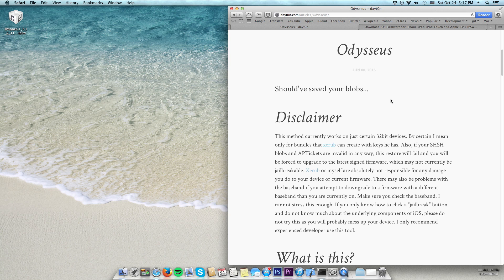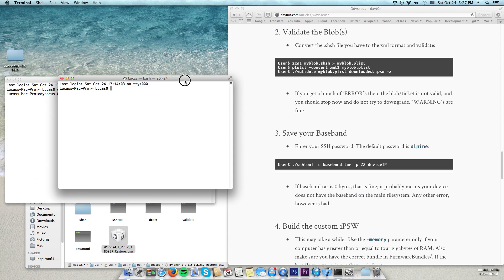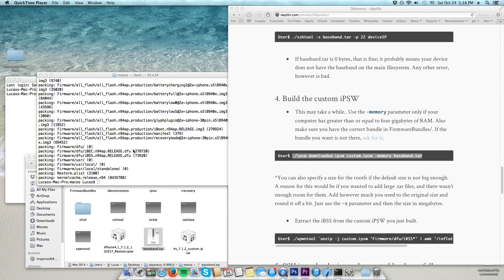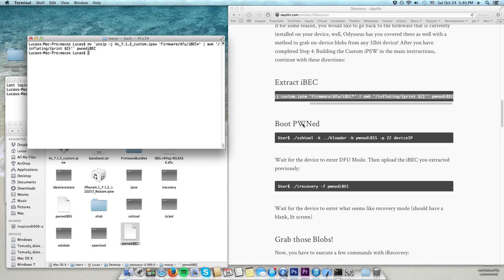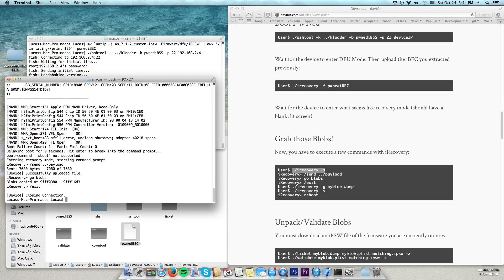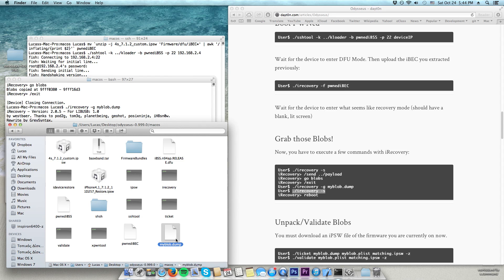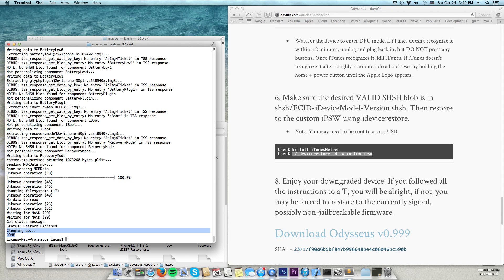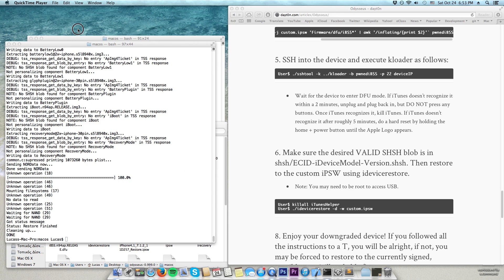Odysseus Tutorial: Downgrade iPhone 4S, 5. Requires SHSH Blobs! + How to dump on device blobs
This requires Mac OSX or Linux. The windows port of odysseus is broken for now.

In this video I'm going to show you how to use the Odysseus tool to downgrade your 32Bit Apple devices (iPhone 4S, 5, 5c and 32bit iPads) to firmwares that are not being signed by Apple anymore, if you have saved your SHSH blobs.

However, if you just want to restore to the firmware you currently are, then you can dump the blobs from the device and restore to the firmware. This is what I will be doing in the video for my iPhone 4s on iOS 7.1.2. Restoring it to the same firmmware even when Apple is not signing it anymore.

There is also a way to downgrade the iPhone 4S and iPad 2 to iOS 6.1.3 even without blobs. If you are interested in that, you will need to use a different (but similar) tool called OdysseusOTA. There are many tutorials on that tool here on YouTube.

3) Open up a Terminal and navigate to the odysseus folder using:

 cd Desktop/User/odysseus-0.999.0

 where User should be your username

4) Dump your baseband:

 ./sshtool -s baseband.tar -p 22 deviceIP

 where deviceIP should be your device's wifi IP that can be found in the wifi settings

5) Create a custom firmware out of your original firmware:

 ./ipsw Downloaded_Firmware_file.ipsw custom.ipsw -memory baseband.tar

6) Extract the iBSS:

 ./xpwntool `unzip -j custom.ipsw 'Firmware/dfu/iBSS*' | awk '/inflating/{print $2}'` pwnediBSS

Now if you already have the SHS blobs of thefirmware you want to restore to, skip to {time}
Otherwise to dump the blobs from your device use:

7) Extract the iBEC:

 mv `unzip -j custom.ipsw 'Firmware/dfu/iBEC*' | awk '/inflating/{print $2}'` pwnediBEC

8) Boot into PWNed mode:

 ./sshtool -k ../kloader -b pwnediBSS -p 22 deviceIP

9) Boot into PWNed recovery mode:

 ./irecovery -f pwnediBEC

10) Exit out of iTunes completely using (capitalisation matters):

 killall iTunesHelper

11) Time to grab the blobs... Connect to the device with irecovery and run some commands:

 ./irecovery -s

Now from irecovery type:

  /send ../payload

Press Enter and then type:

  go blobs

  /exit

Dump the blobs:

 ./irecovery -g myblob.dump

And then reconnect with irecovery to reboot:

 ./irecovery -s

Just type:

  reboot

12) Validate your blobs using the following commands:

 ./ticket myblob.dump myblob.plist custom.ipsw -z

WARNING: If you see ANY errors here, STOP and dump your blobs again. Otherwise, run:

 ./validate myblob.plist custom.ipsw -z

Again: If you see ANY errors, STOP and dump your blobs again.
If the blobs seem usable, you are good to go!

12) Rename your blob.plist file to "ECID-iDeviceModel-Version.shsh" (not .plist) and put it in the shsh folder.

14) Wait for iTunes to recognise your phone into DFU mode and then kill itunes:

 killall iTunesHelper

15) Restore!

 ./idevicerestore -d -w custom.ipsw

16) Wait for it to finish (it will ~10 minutes) and your phone should reboot and be on the setup screen of your fresh firmware. Congratulations!

Keep your SHSH blobs in case you need to restore again in the future. Without them it's not possible.

I hope this video helped ou a little bit on using Odysseus. The process seems complex, but if you follow the steps one by one everything will be fine. In the video it was also my first time doing this, so there is nothing to worry about. Cheers!